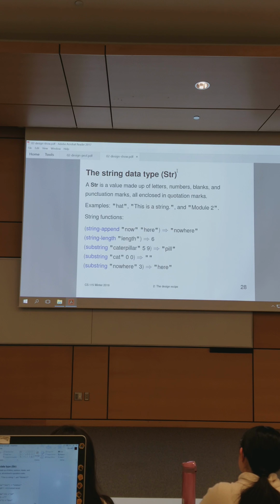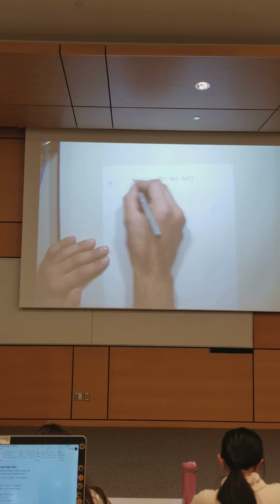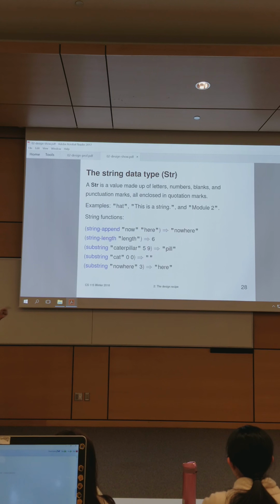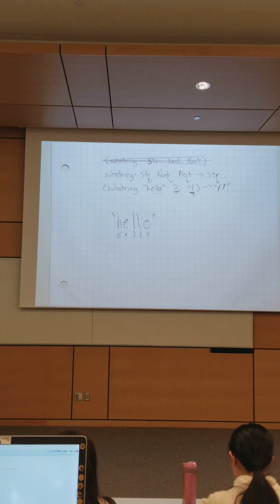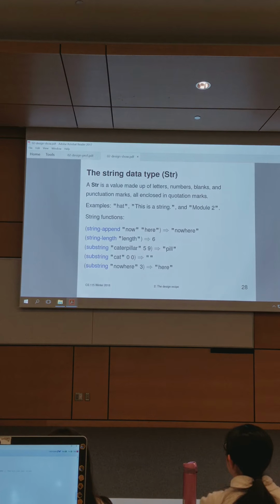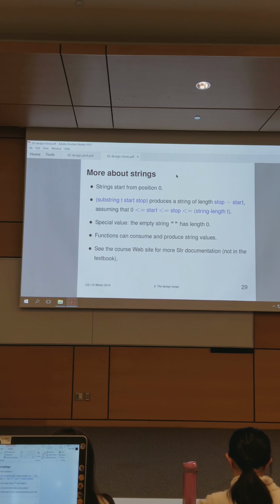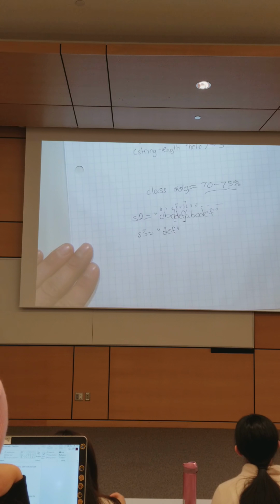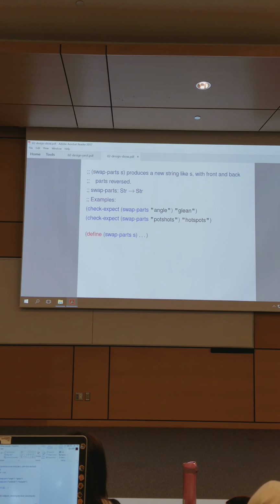CS 115 - Module 2 - Part 1/6